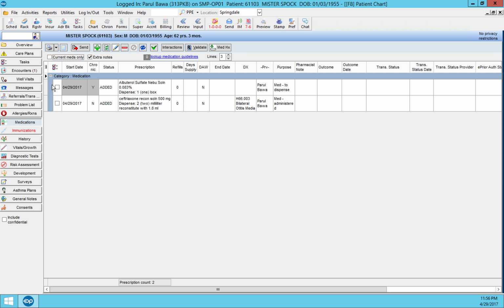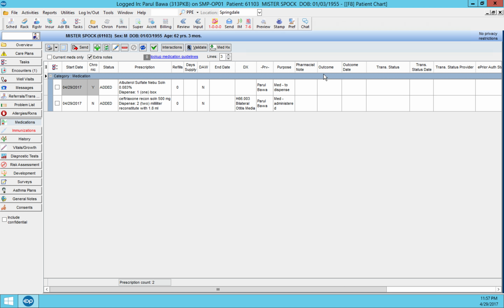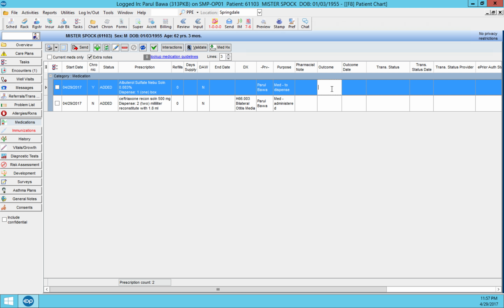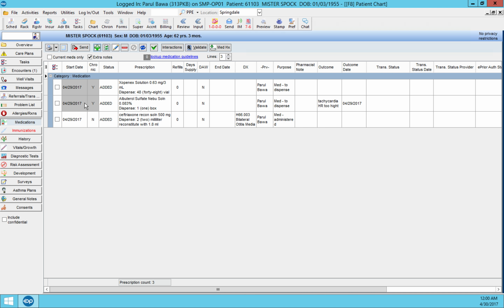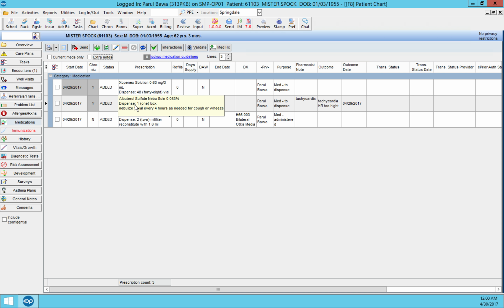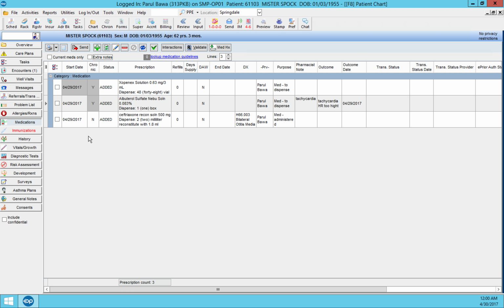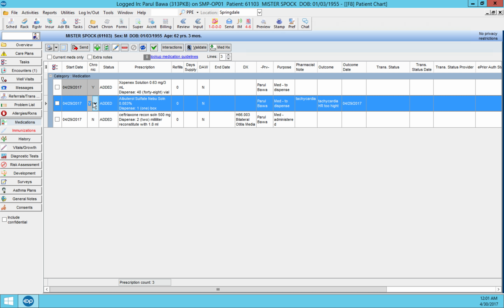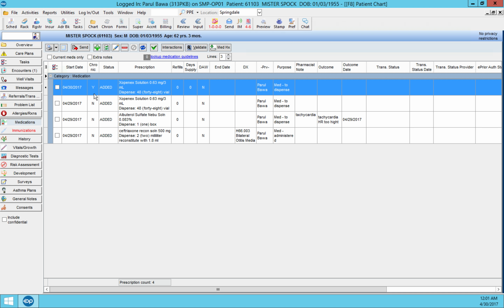OP Nut's tutorial on improving the medication list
Key notes:
Outcome column to be used to communicate medication outcomes
Cleaning up the med list updating chronic and non chronic meds